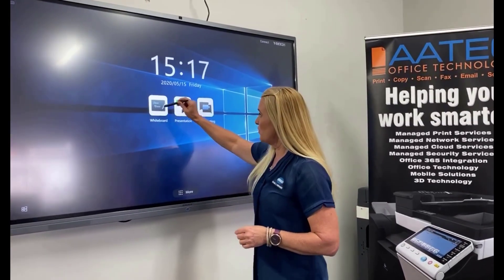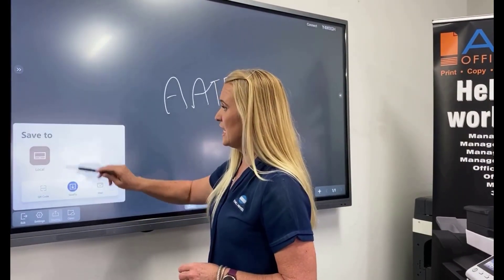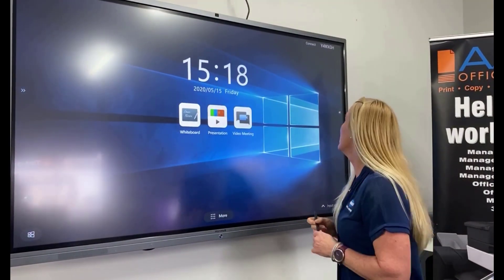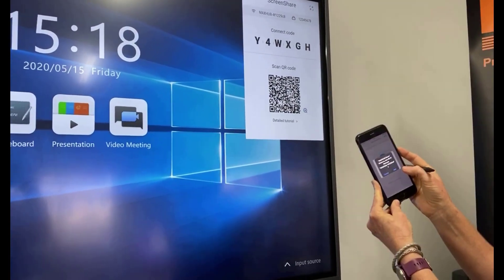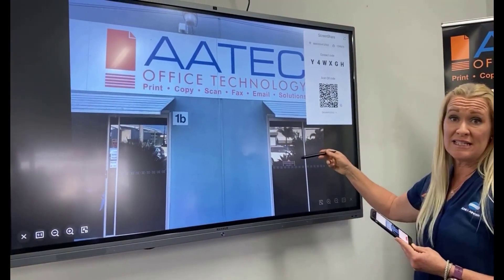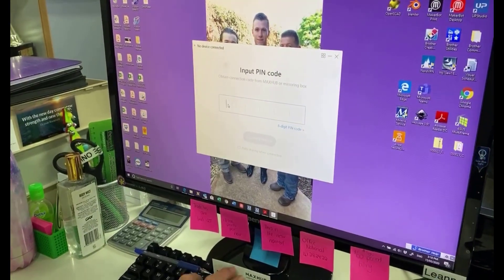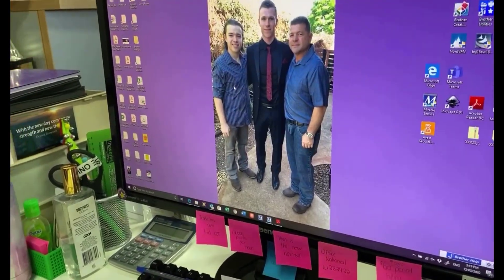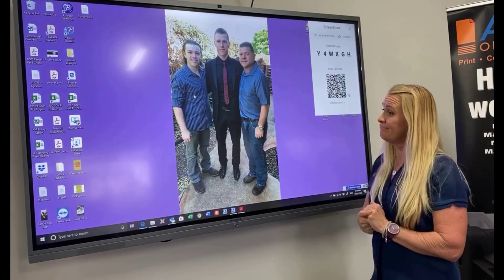MaxHub Interactive Panel Quick Intro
MaxHub (75in) interactive panel quick intro on this panel and how to use some of the standard apps.